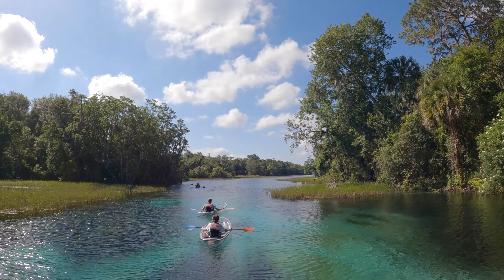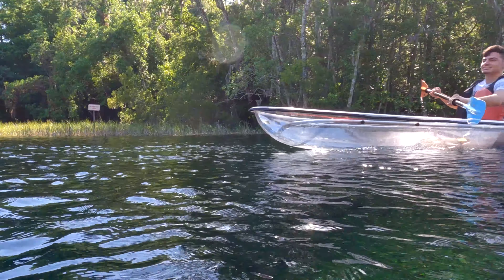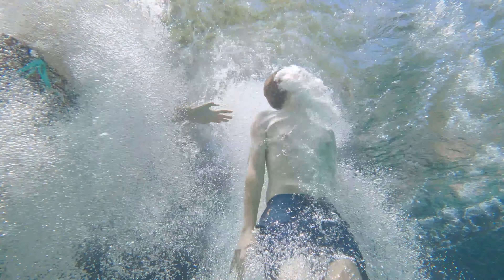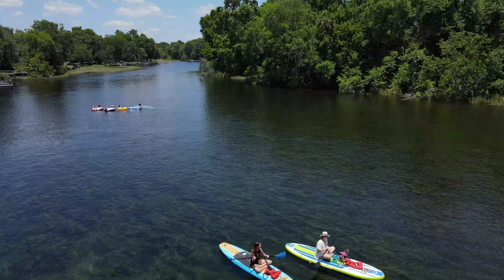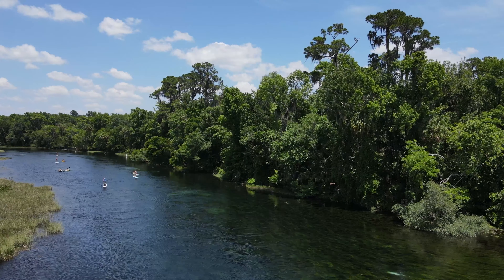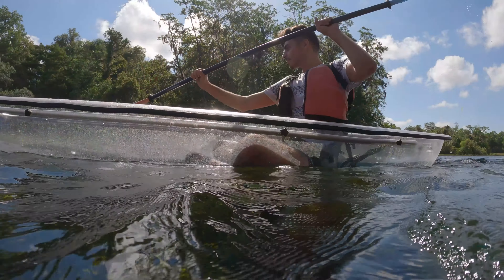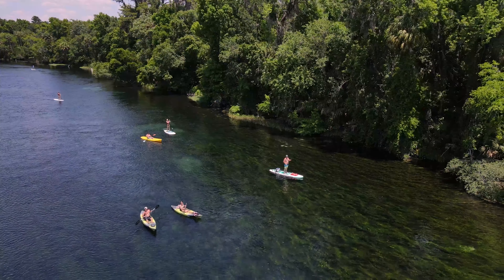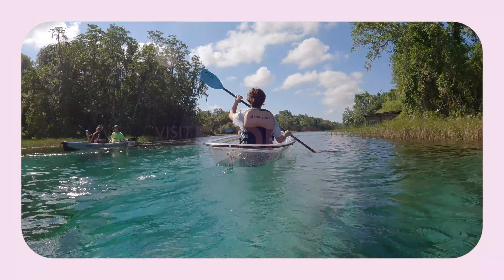Florida Parks: Explore Rainbow Springs State Park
Rainbow Springs State Park is Florida's fourth largest spring churning out over 450 million gallons of water per day.  The park is filled with history and there is evidence that the springs have been used by people for 10 000 years.  Now if that doesn't impress you I don't know what will!

There's a two-mile nature trail snack bar and awesome man-made waterfalls that were built when the area was a privately-owned attraction.

Find new adventures, culinary treats, beautiful beaches, world-class attractions, and hidden gems around the Sunshine State. Follow Your Sunshine.